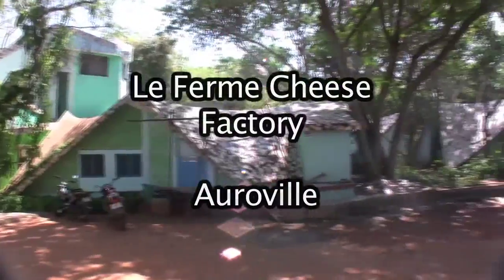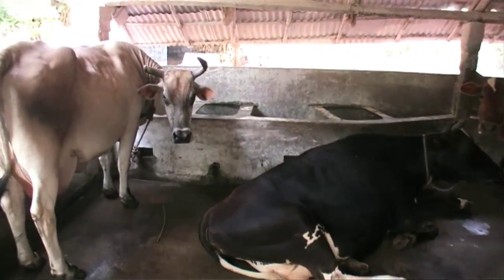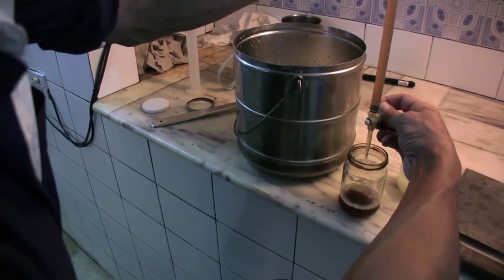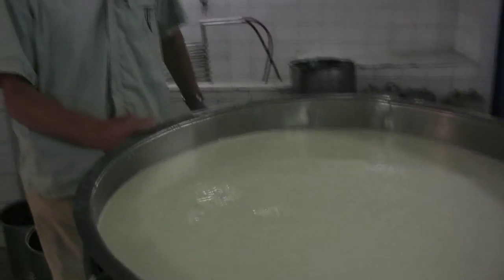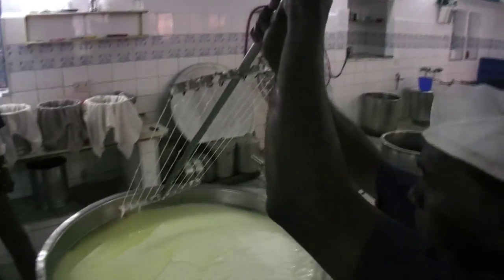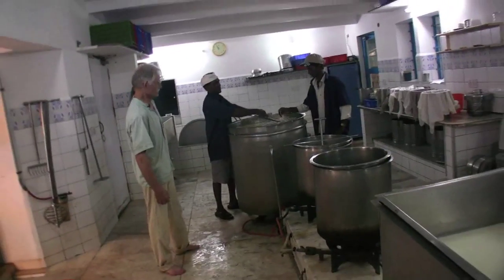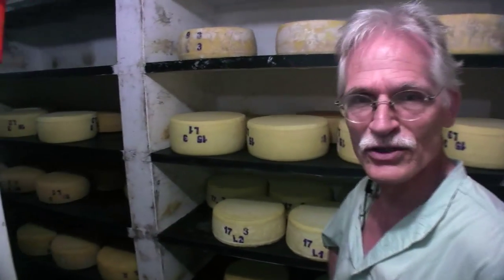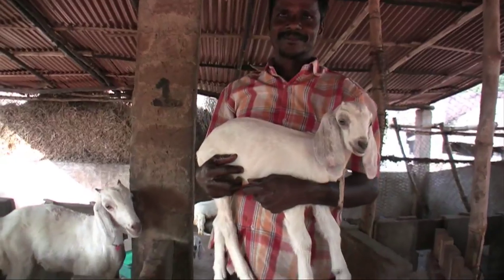Le Ferme Cheese Factory, Auroville/India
This clip was recorded as part of a documentary on the economy and commercial units of Auroville in March 2011. Auroville is a developing international town in Tamil Nadu.